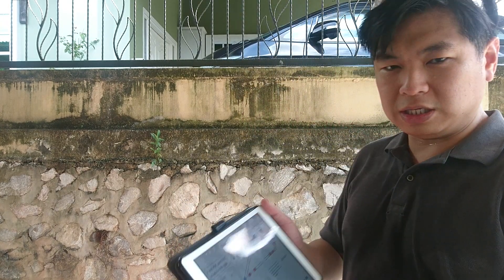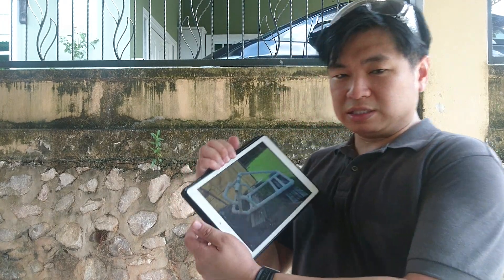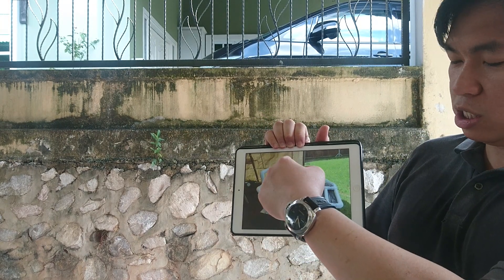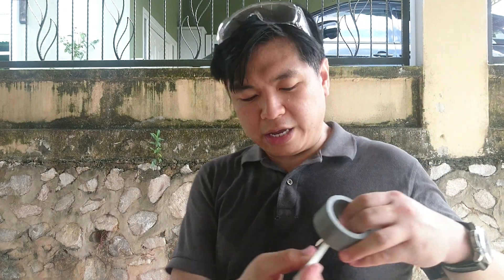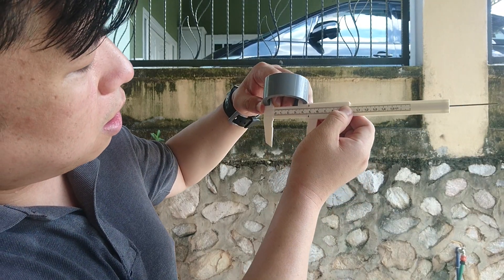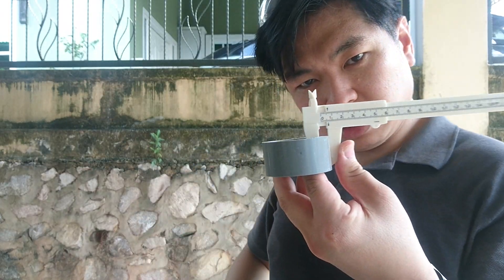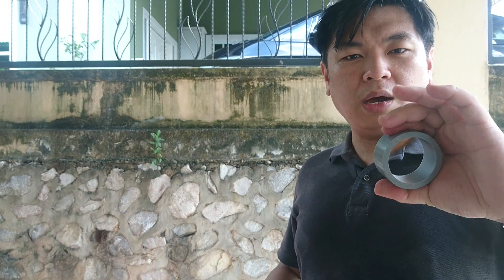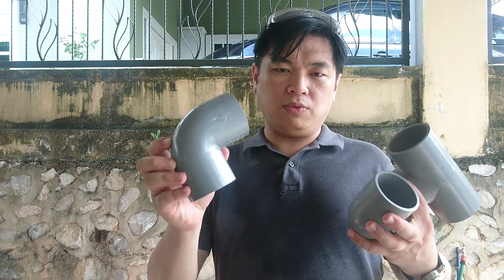DIY PVC Racing Simulator Rig Part 1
My attempt in building a racing simulator rig out of PVC pipes. PVC pipes is 2 inch pipes, class 7, full length is 5.8 metres. We are going to need at least 2 of those PVC pipes. Cut into multiple separate parts in different length to be piece together to build a racing rig.
In process of cutting the pipes, I made some mistakes , there are some cuts with the length which is non-usable. You will need some T connectors, 45 degree elbows, and 90 degree elbow joints to connect the parts together.

Thanks to SIMUL8R for sharing his plans and design in the link as below.